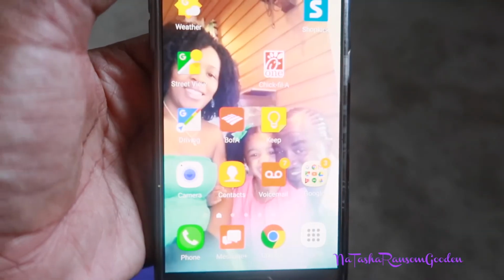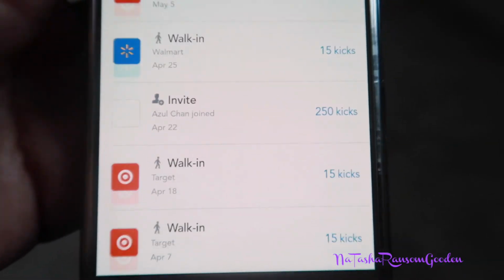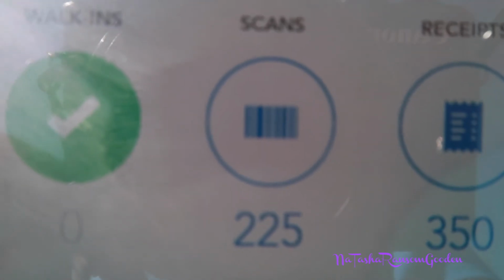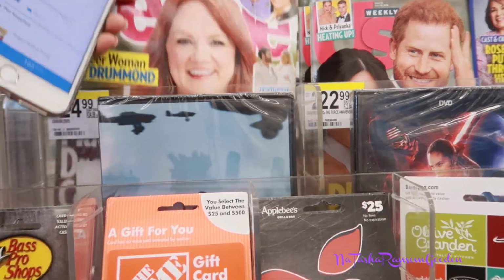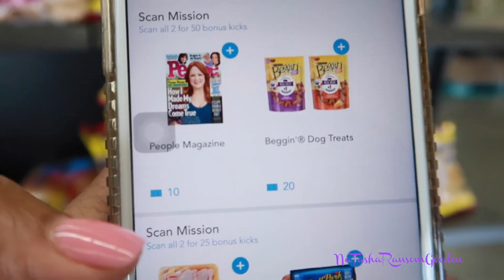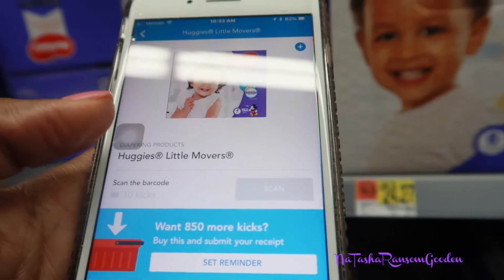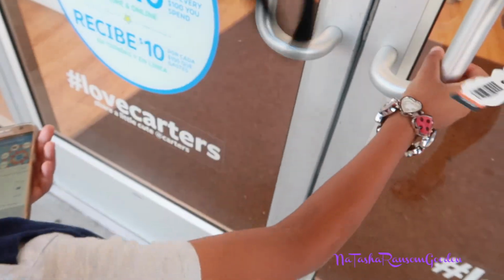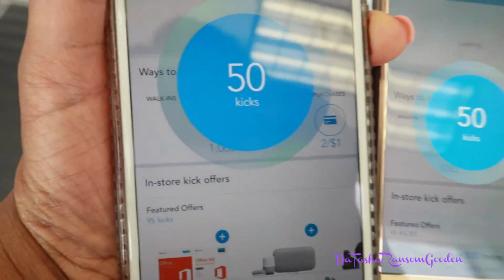💜SHOPKICK | 2018💜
Shopkick 2018 Tutorial! In this video I teach you about Shopkicks and how to use the Shopkick app. How I shopkick? My Shopkicking tips. If you want to learn what Shopkick is and how you can cash out for rewards via gift cards, watch this video. This is one of my favorite rewards apps on my phone. This video was originally documented on 6/9/2018

~KeepN It Real With Me/Us /You~

📌**Don't Forget to change your  settings to Watch in HD 1080p60 for the best viewing experience!

I'm so glad you stopped by. Make sure you don't leave without hitting that SUBSCRIBE button and the bell to get notifications when my videos go live!⬇⬆Also, don't forget to engage by liking, commenting & sharing this video with your peeps. Thank You Kindly!

➡ Camera Kit

➡ Camera Only

➡ Outdoor Camera 16GB

➡ Outdoor Camera 32GB

👨🏾🙋🏽♀️🧒🏾🧒🏽👧🏽👶🏾 We 💜 U 4 UR SUPPORT!

All items in this video were purchased by me. I would never take advantage of your trust in me to share with you products that I use and like! Thanks in advance for your support!***